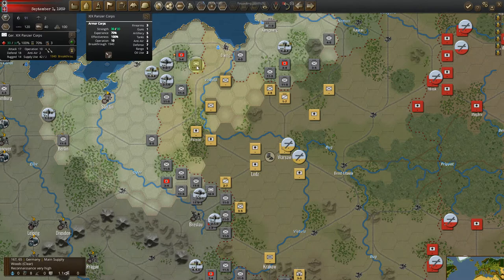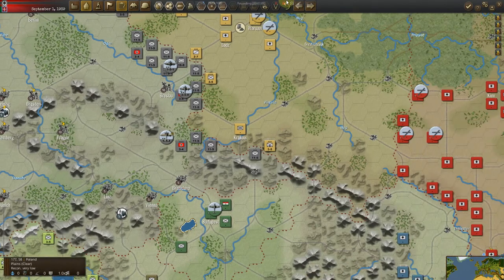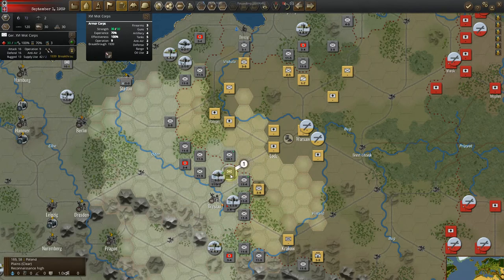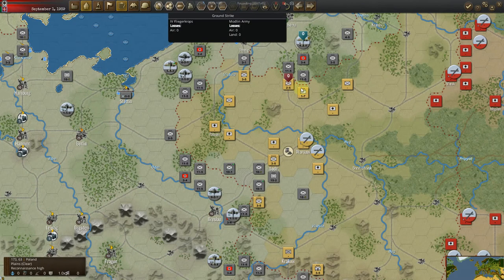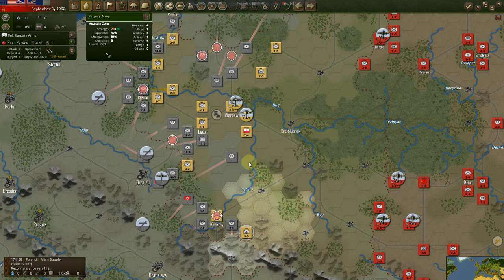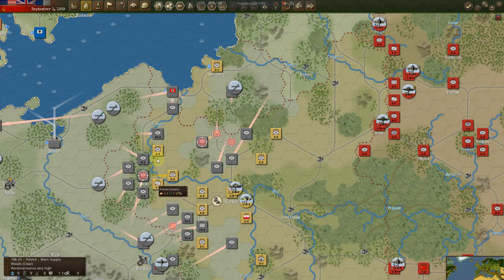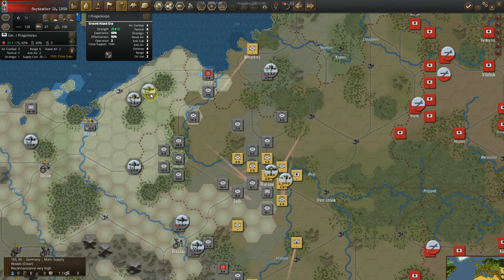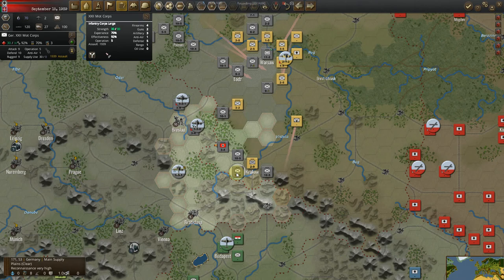Poland and Denmark Fall Turn 2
Thank you Magicmissle from the matrix forum for this strategy.   Your action reports are incredible and very informative.
Thank you also the PanzerMike for an exceptional mod.  The game looks awesome.